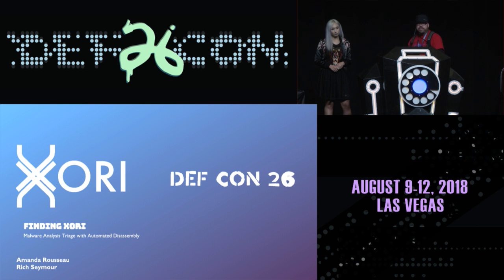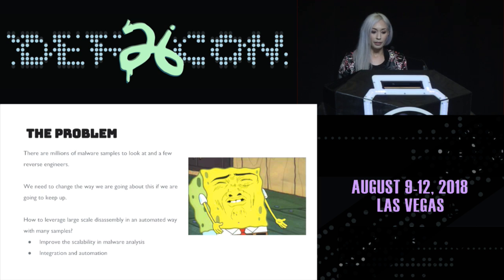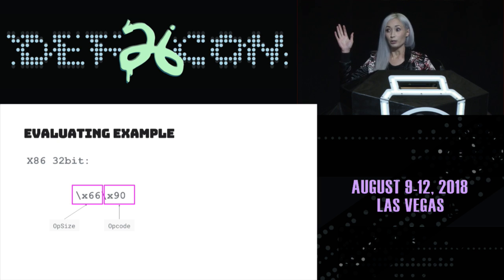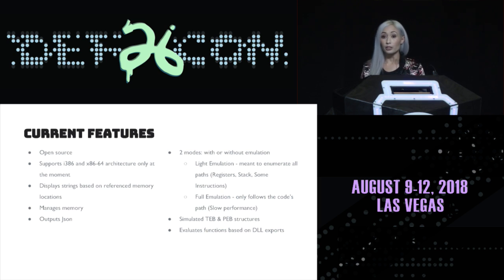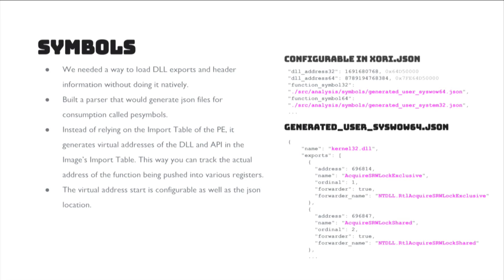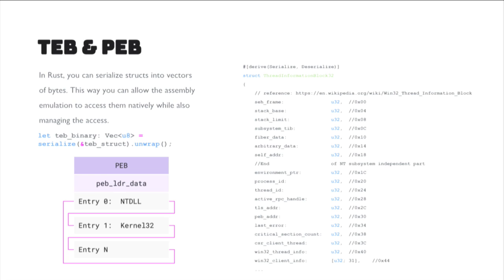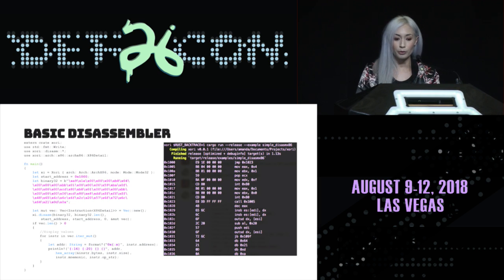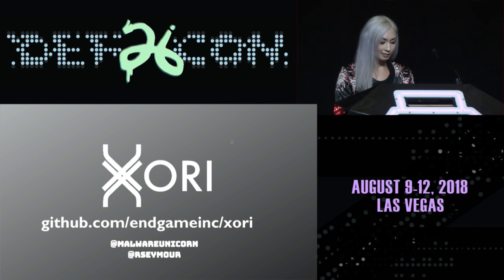DEF CON 26 - Rousseau and Seymour - Finding Xori Malware Analysis Triage with Automated Disassembly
In a world of high volume malware and limited researchers we need a dramatic improvement in our ability to process and analyze new and old malware at scale. Unfortunately what is currently available to the community is incredibly cost prohibitive or does not rise to the challenge. As malware authors and distributors share code and prepackaged tool kits, the corporate sponsored research community is dominated by solutions aimed at profit as opposed to augmenting capabilities available to the broader community. With that in mind, we are introducing our library for malware disassembly called Xori as an open source project. Xori is focused on helping reverse engineers analyze binaries, optimizing for time and effort spent per sample.

Xori is an automation-ready disassembly and static analysis library that consumes shellcode or PE binaries and provides triage analysis data. This Rust library emulates the stack, register states, and reference tables to identify suspicious functionality for manual analysis. Xori extracts structured data from binaries to use in machine learning and data science pipelines.

We will go over the pain-points of conventional open source disassemblers that Xori solves, examples of identifying suspicious functionality, and some of the interesting things we've done with the library. We invite everyone in the community to use it, help contribute and make it an increasingly valuable tool for researchers alike.